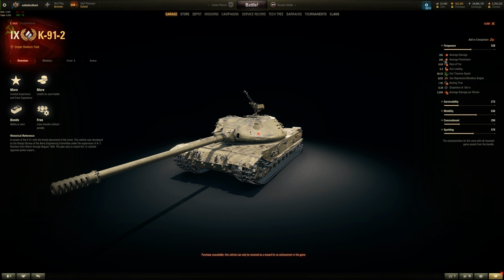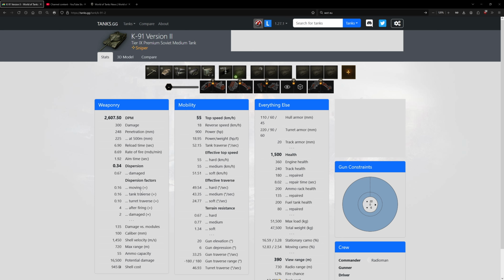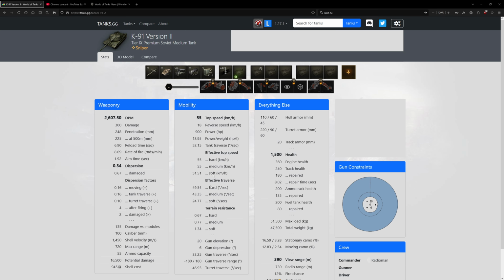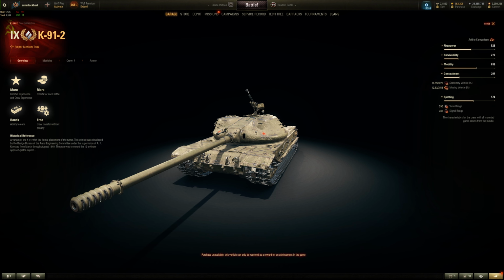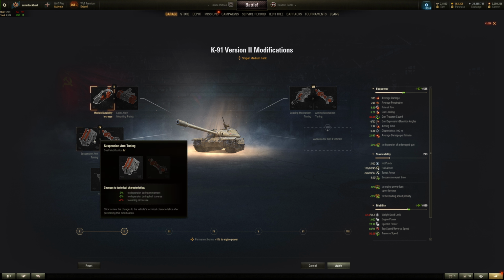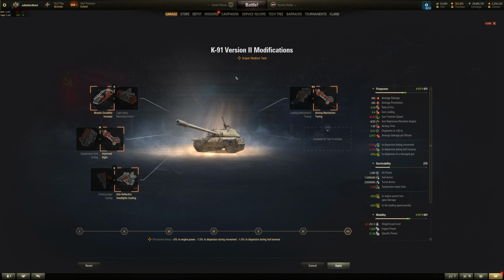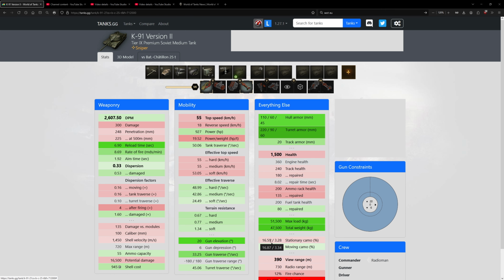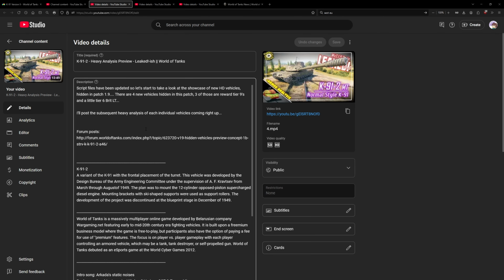𝗕𝗠𝟮𝟬𝟮𝟱 𝗗𝟯: "𝗞-𝟵𝟭 𝗩𝗲𝗿𝘀𝗶𝗼𝗻 𝗜𝗜" --- Recap & Is it Worth? || World of Tanks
"Commanders,

Something big is about to drop! Starting January 22, 2025 at 20:00 (EST), get ready for five days of epic deals and surprises—but here’s the catch: you’ll need to be in your garage to grab them.

- Quoted from Main Website

Original ST Rating: Various/10
Current Rating: 6 - 6.5/10

TLDW Summary:
...i made a review video for this vehicle for like FIVE TIMES ALREADY...

+ High shell velocity
+ High DPM
+ Good Accuracy and gun depression (for a Russian), Dispersion while moving/traversing
+ Nimble Top speed & HP/ton, Good terrain resistance
+ Fast traverse for turret/hull
+ Fully traversable turret (unlike K-91 or Obj. 430 version II)
+ Solid camo, very close to a Bat.chat 25t
+ Premium tier 9 status

- Armor & HP nerfed from initial inception, focusing more on role of 'sniper medium
- Low sniping alpha for gun, camo will be often negated when rapid firing...
- Lowest HP out of tier 9 MT's, even 100hp lower than Batchat 25 t AP

Chapters:
0:00 Intro & Model Pan-Around
1:39 Modules & Crew & Stats Summary
3:30 Armor & Mobility & Spotting/Concealment
7:11 Overall Bidding
7:51 Equipments
8:29 Field Mods
10:52 Old Videos About This Vehicle
12:05 Some Camo Comparison
13:20 Old Ratings & New Viewpoint
14:25 Conclusions

Background ambient music: Witcher 3 Various OST & Tavern Mix (Dryante Mix)

Desktop computer specs:
ASUS B550M-A/AC
    500GB SSD + 2x 2TB SSD
    10/100/1000 LAN + WiFi 5 WLAN